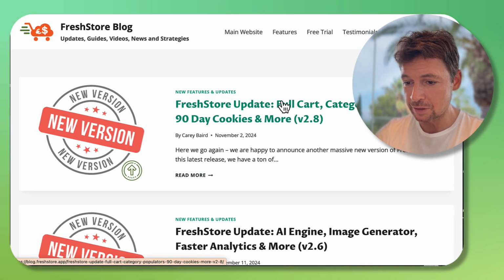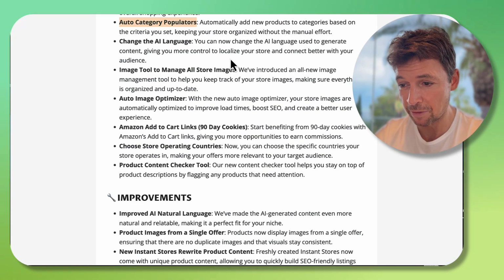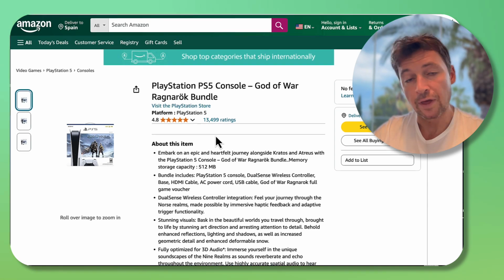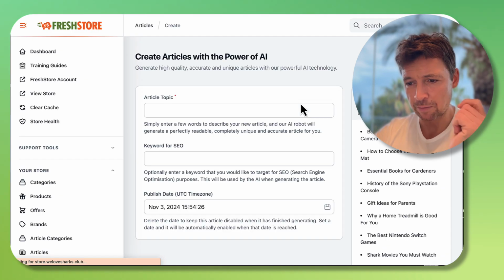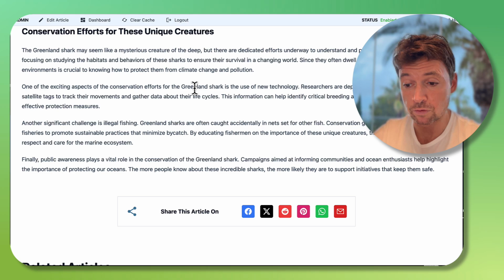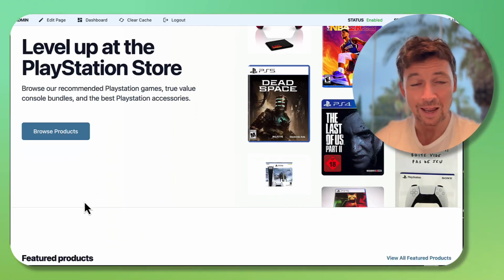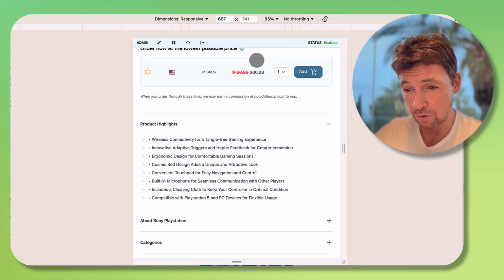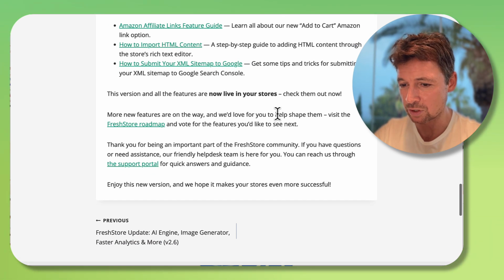🆕 FreshStore Features - 90 Day Cookies, Full Cart, Auto Products + More!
Welcome to the video walkthrough of FreshStore's latest update! 🚀

We're thrilled to share all the exciting new features, improvements, and fixes in this version. But first, here are some useful links for you:

Full Cart Functionality: Now your customers can add products to their cart and complete checkout, boosting the likelihood of multiple purchases.

Auto Category Populators: Automatically add products to your categories based on your criteria, saving you time and effort in keeping your store organized.

Amazon Add to Cart Links (90 Day Cookies): Take advantage of longer cookie windows, increasing your earning potential.

There's so much more included in this version, from improved dashboard analytics to better mobile layouts and enhanced product image management. This release is all about making FreshStore more powerful, user-friendly, and optimized for your success!

✨ Community Powered Updates
Many of these features and improvements came directly from feedback submitted and voted on by our community. A huge thank you to everyone who contributed—you are truly helping shape the future of FreshStore!

After watching, we’d love to hear your thoughts on this new version. Your feedback is incredibly important to us as it helps us understand what’s working, what could be improved, and what you’d like to see next.

Drop your comments below, share your favorite new feature, or ask any questions you have!